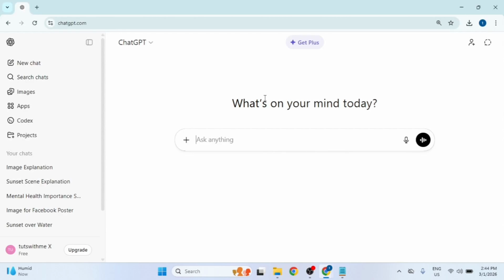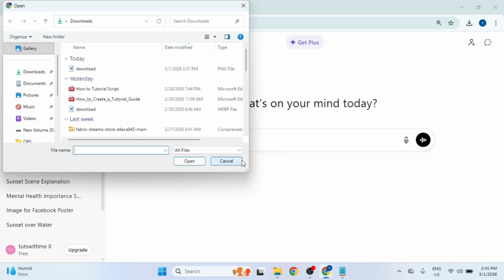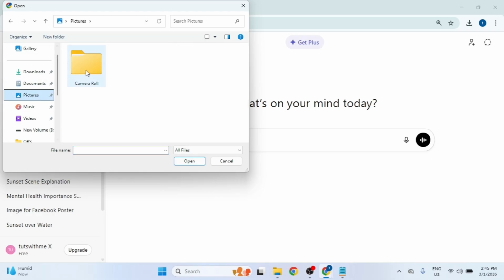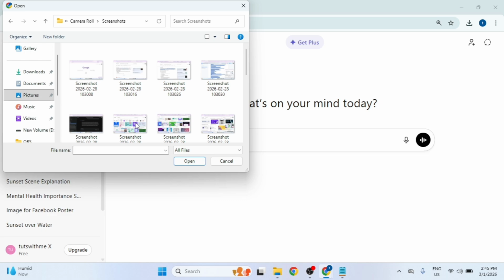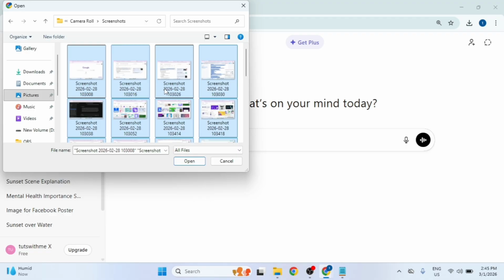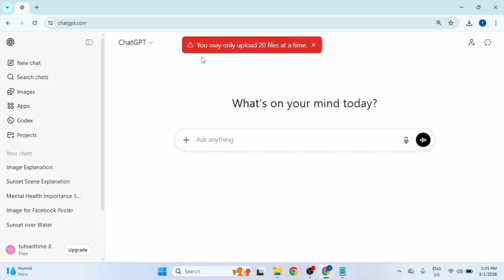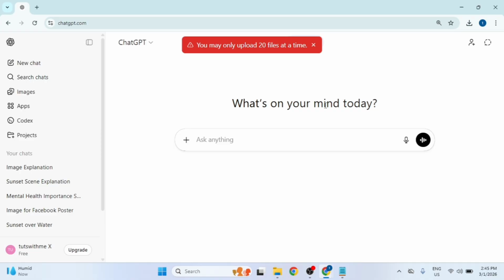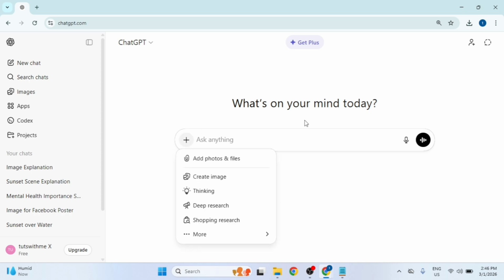How Many Screenshots Can I Upload to CHATGPT